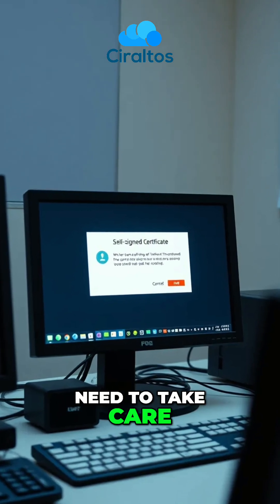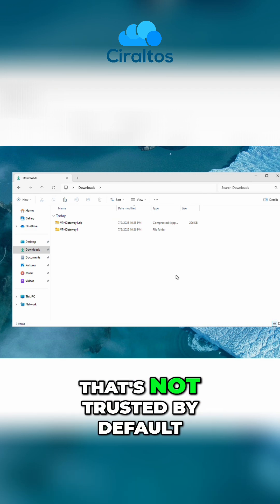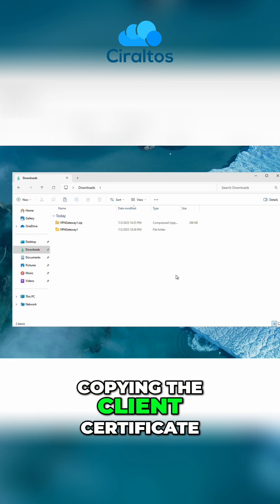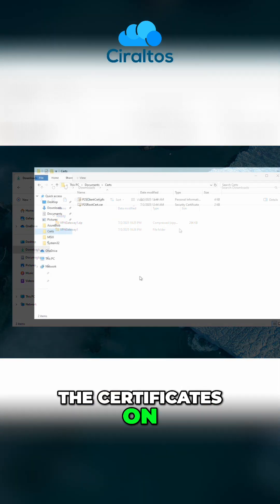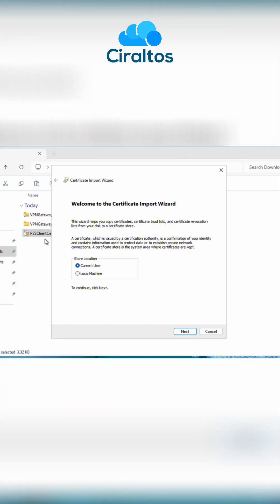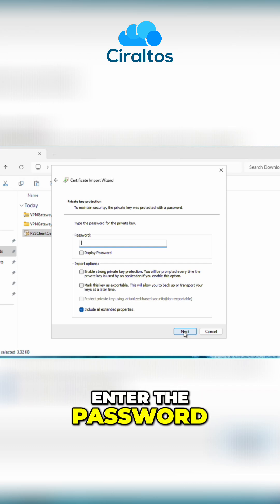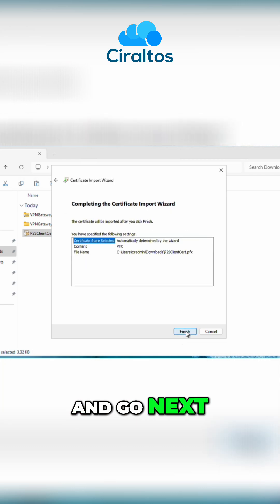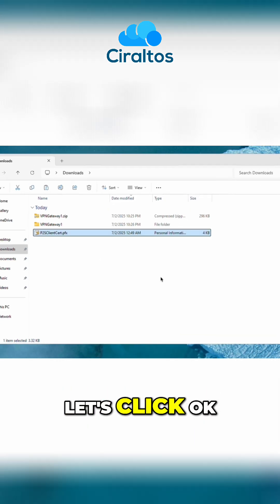Install Client Certificate: Secure Your Workstation.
We show you how to add a client certificate to your workstation for secure connections, especially when using self-signed certificates. We discuss why this step is essential for trust and how to copy the client certificate for a secure setup. VPN Root Certificate: Step-by-Step Creation Guide